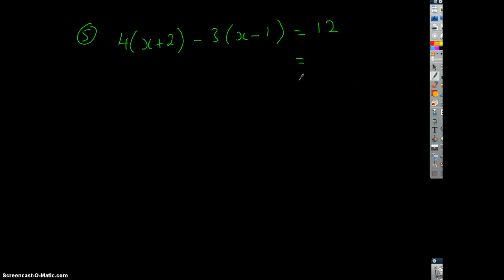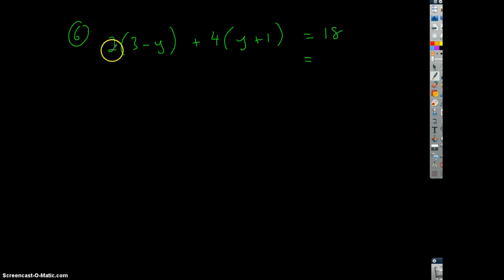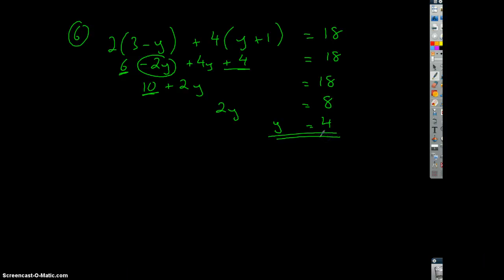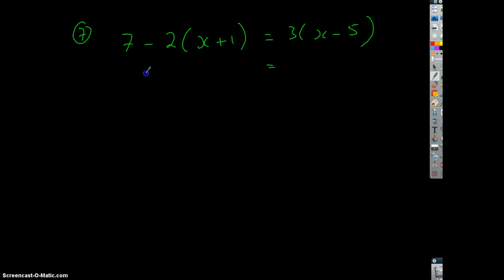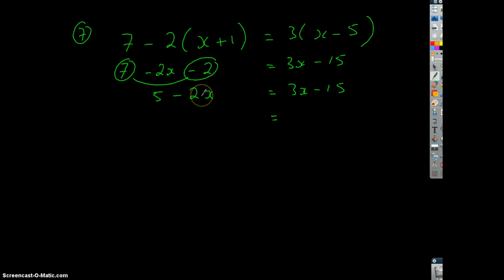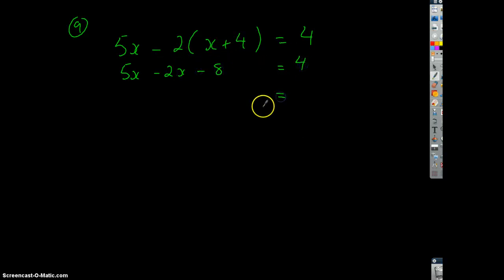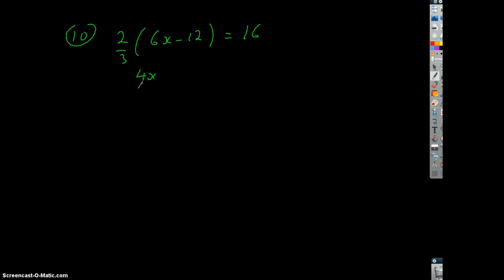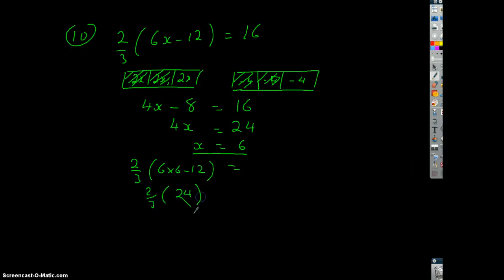solving Simple Equations with brackets